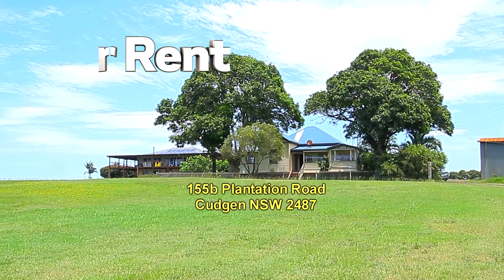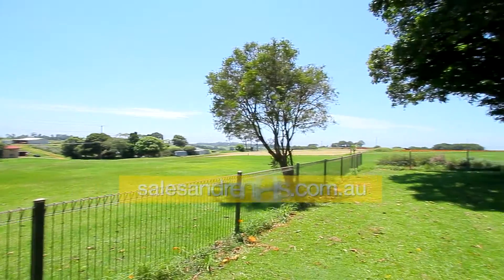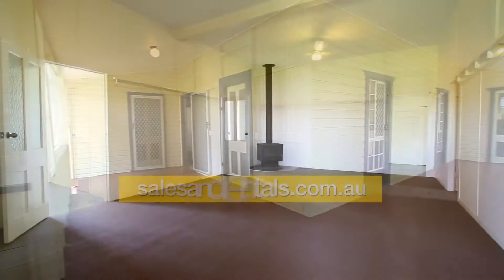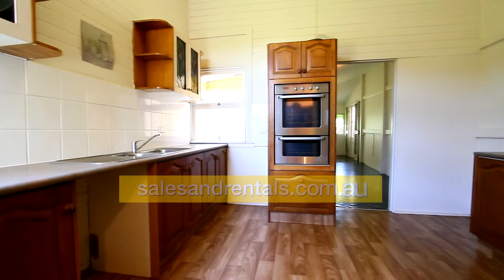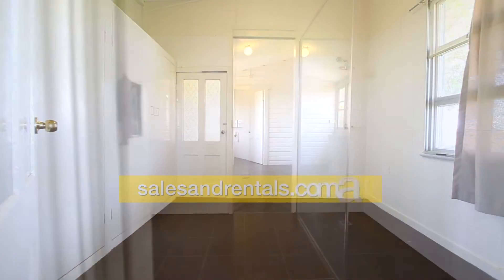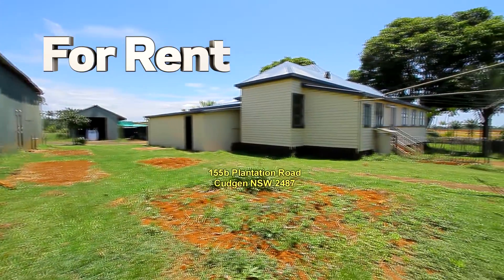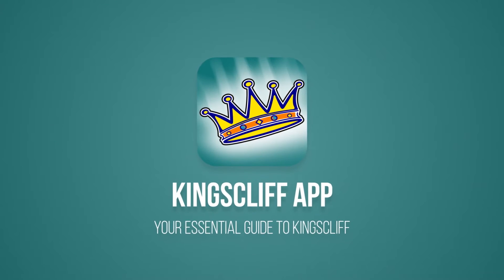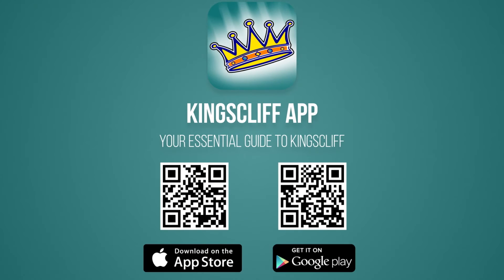155b Plantation Rd Cudgen - For Rent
House in rural setting for rent by Kingscliff Sales and Rentals